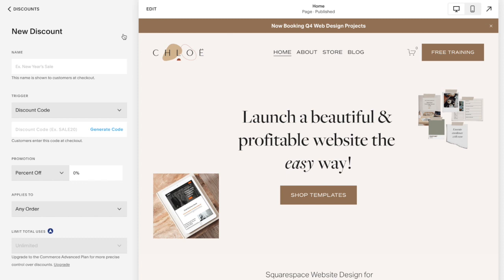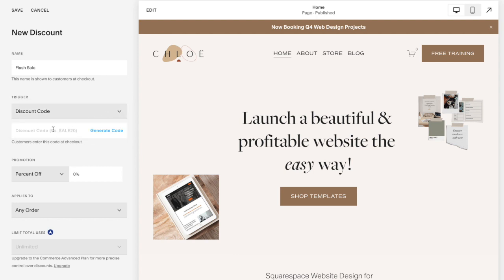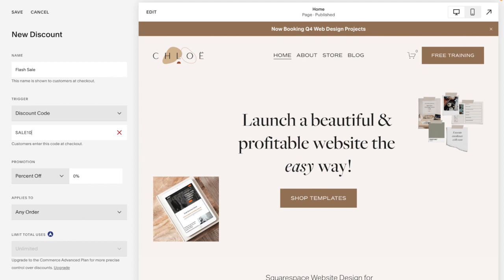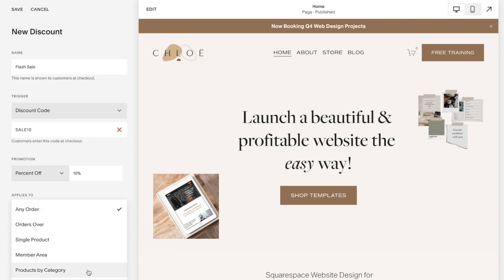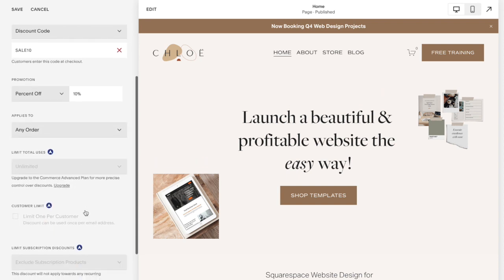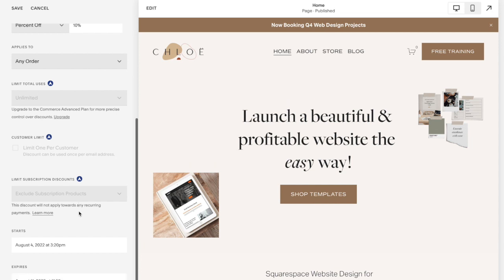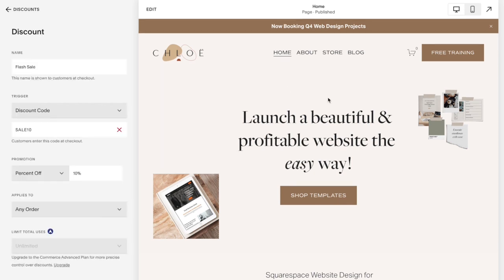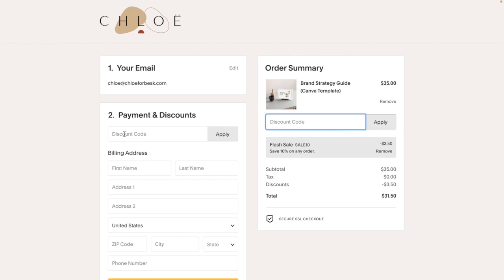Create Discounts on Squarespace 7.1 (2022 Commerce Tutorial)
In this video, I’m going to show you how to add and offer discounts to customers in your Squarespace store.

If you have any questions, leave them below. I’m here to help. ~ Chloë :)